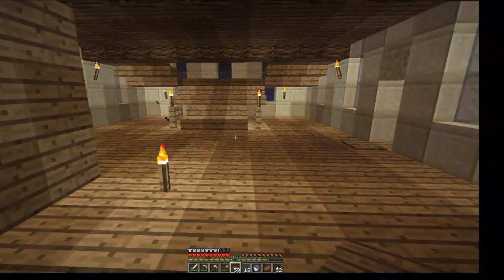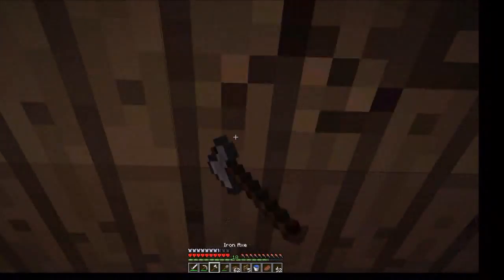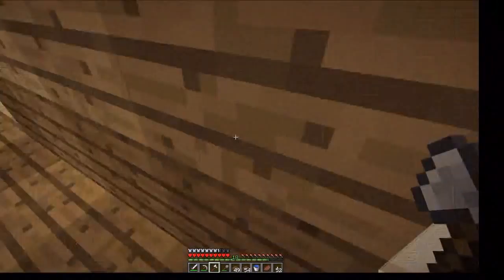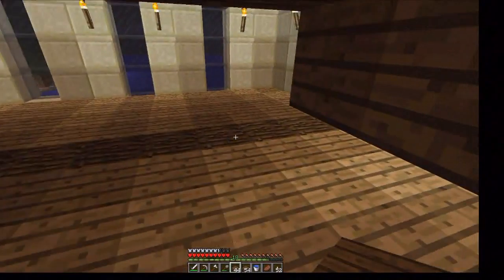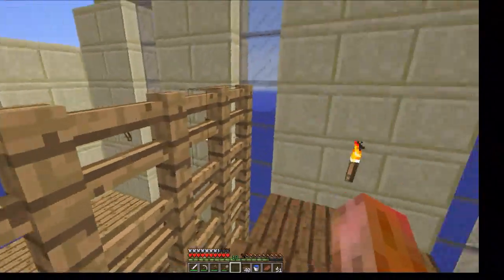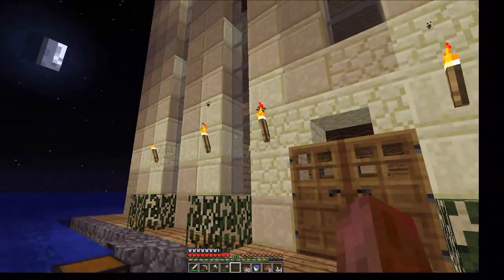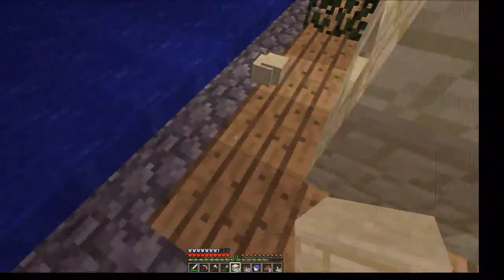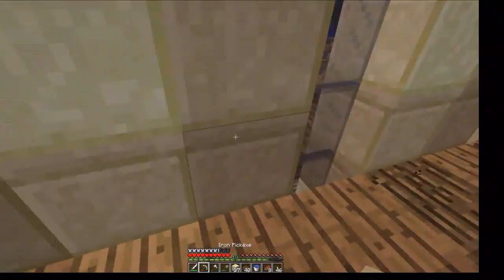TPot...on Mordrum! Ep. 9 - Fencing and Masonry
In which our intrepid hero works on a new spiral staircase, and brings the walls crumbling down.